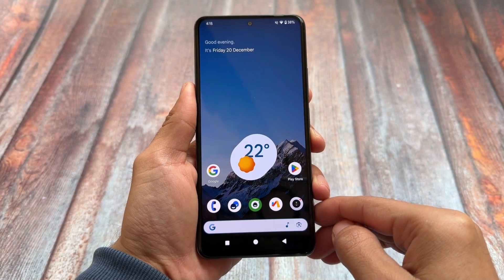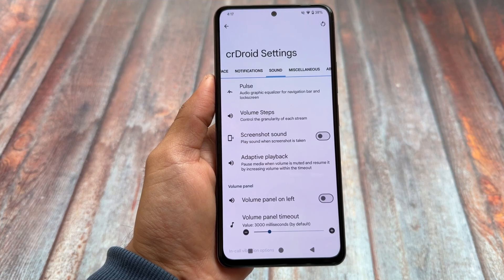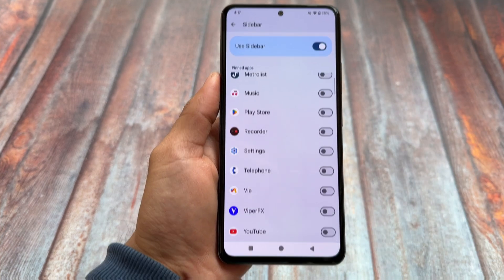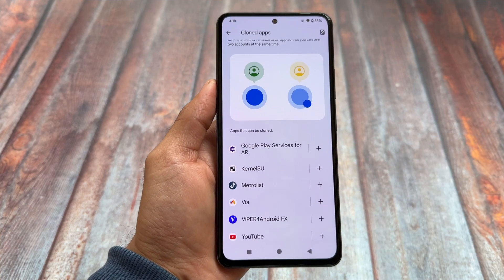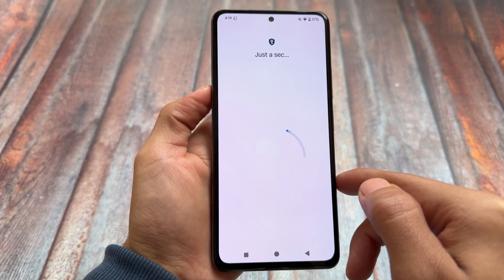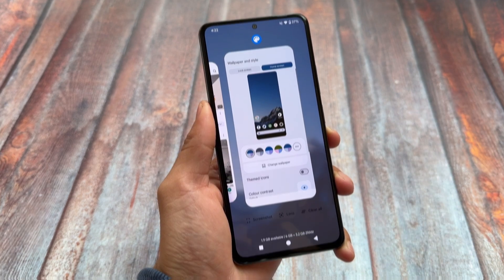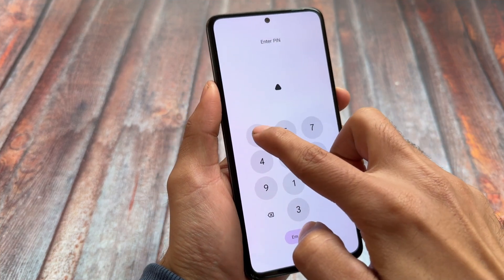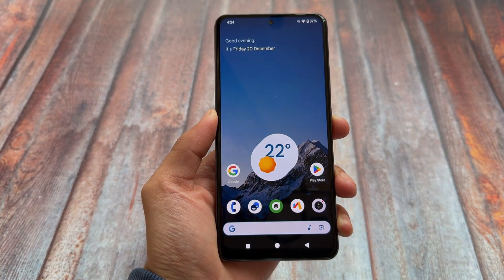Finally crDroid v11 STABLE ANDROID 15 Released: Amazing Custom ROM Features? 👀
Hey guys, What's Up? Everything is good I Hope. This video will show you " Finally crDroid v11 STABLE ANDROID 15 Released: Amazing Custom ROM Features? 👀 ". Make Sure to watch this video till the end to understand everything.

[ROM] [All official releases here]